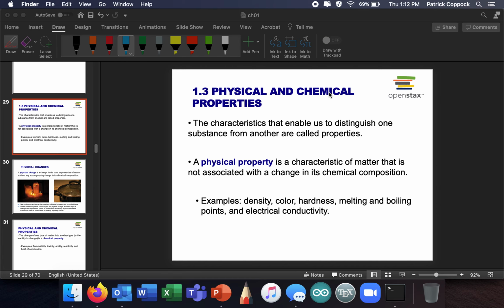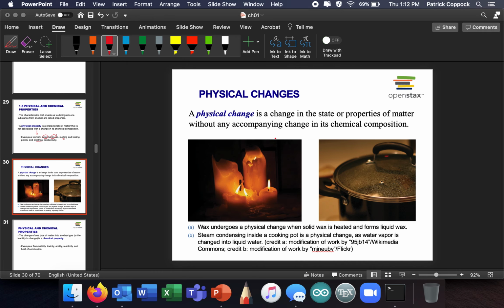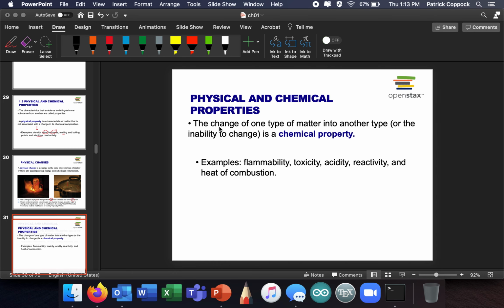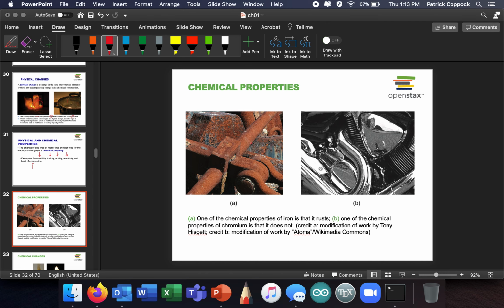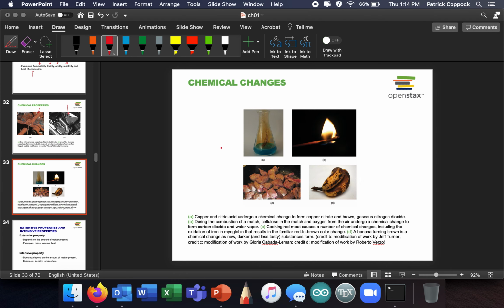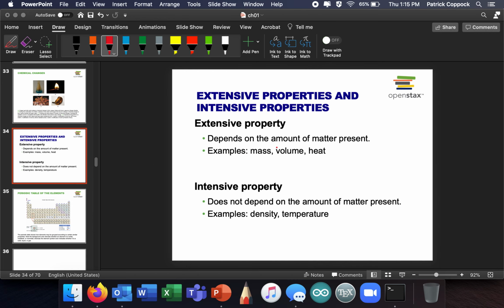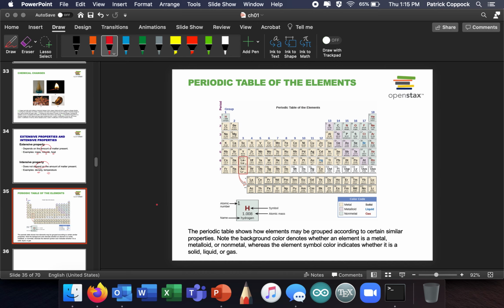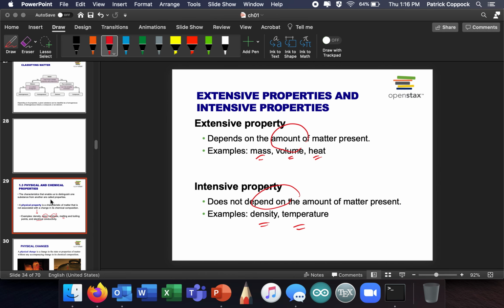Physical and Chemical Properties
A brief introduction to Physical and Chemical Properties